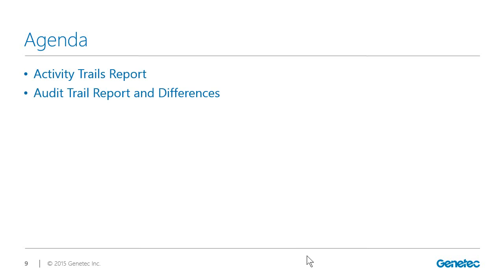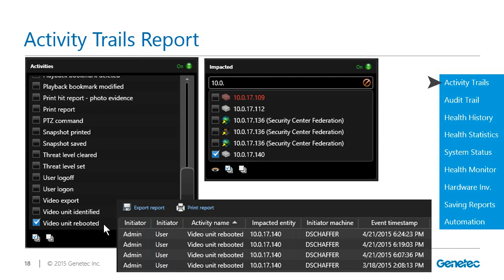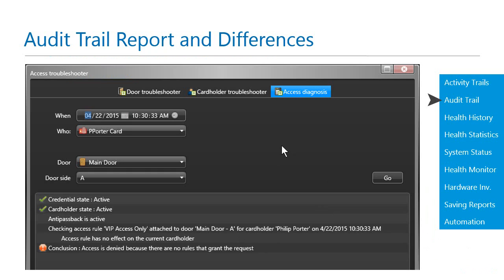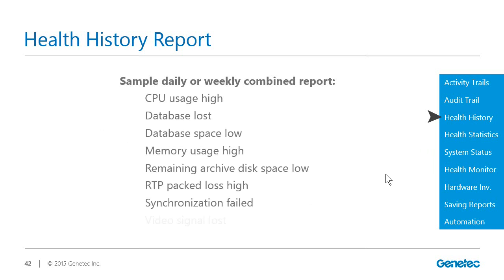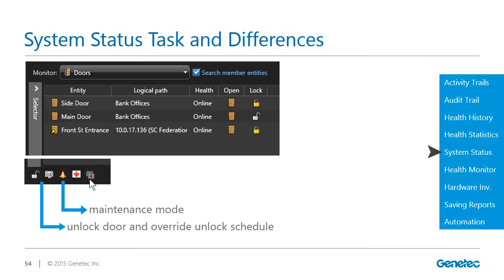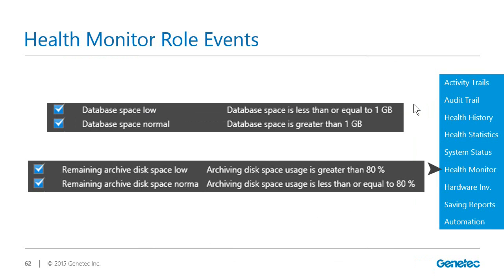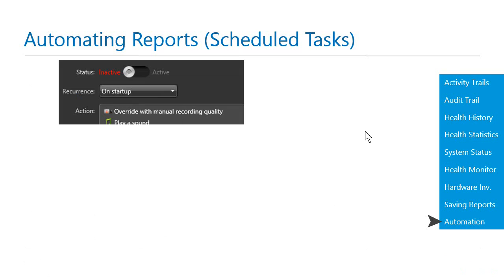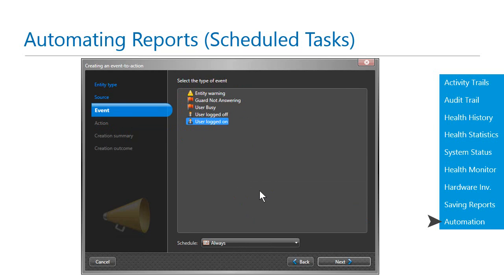Security Center System Reports and Report Automation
The focus of this webinar is to show how the audit and health reports can be used to keep track of the changes made to your system, and view any issues that may be present as well.  We will also take a look at how these reports can be automated using scheduled tasks and actions.